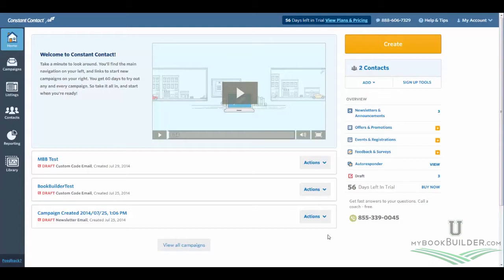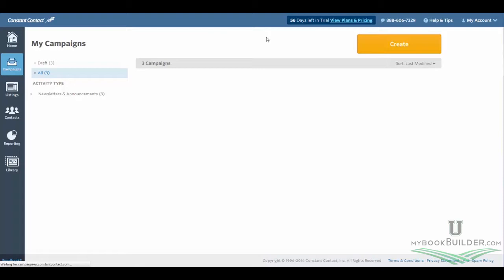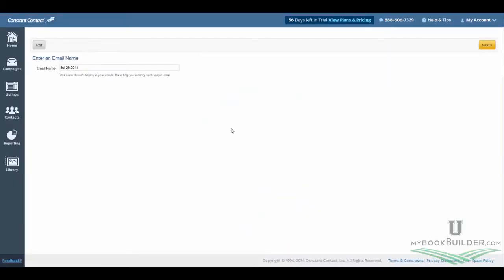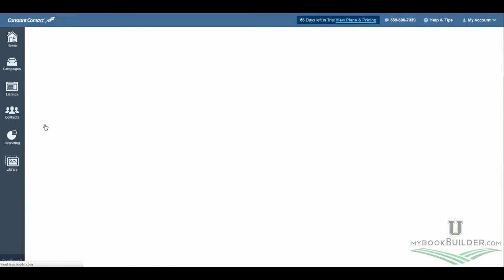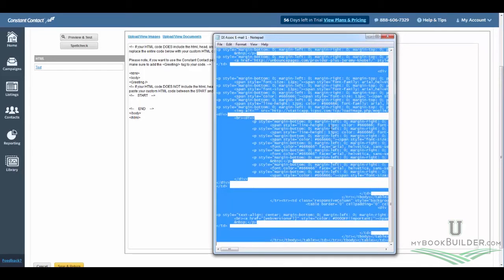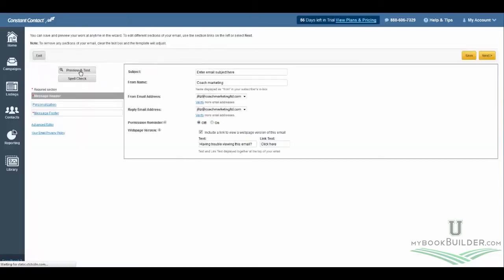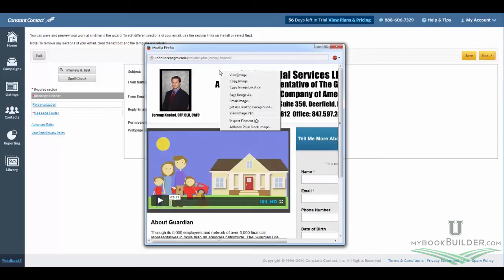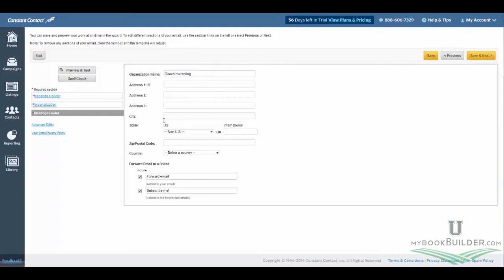How to import custom HTML into Constant Contact - MyBookBuilder University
A short video on how to insert your custom MyBookBuilder HTML email templates into Constant Contact.